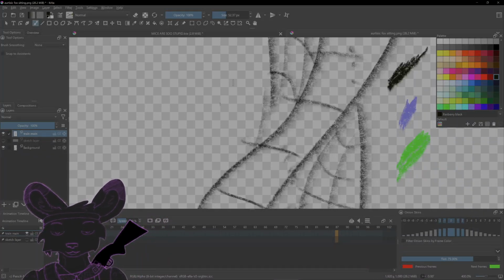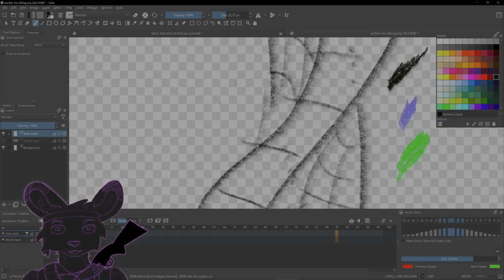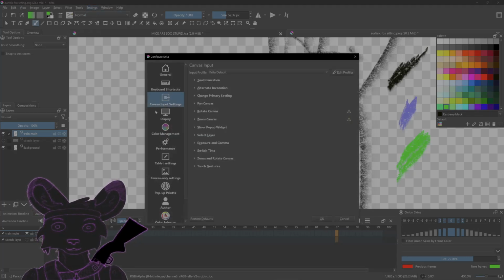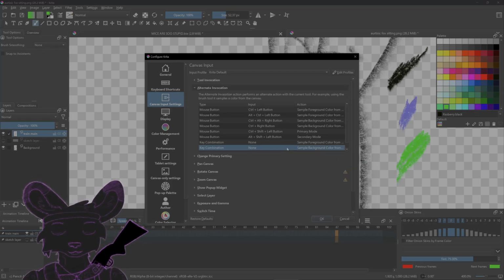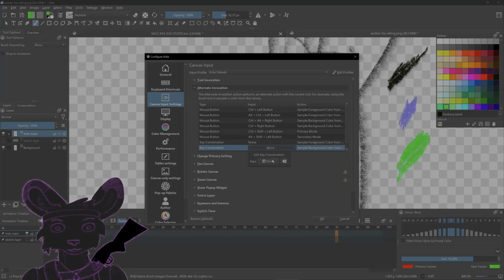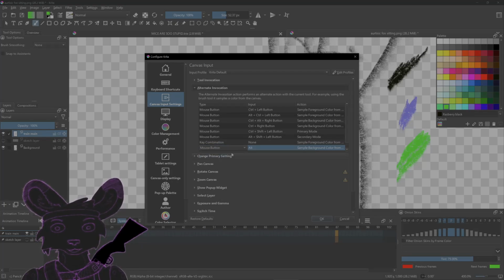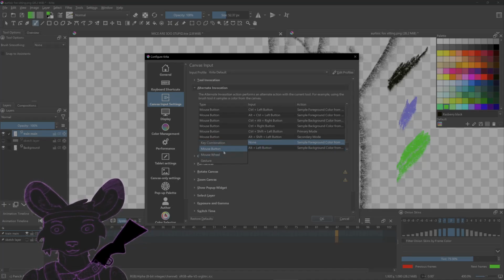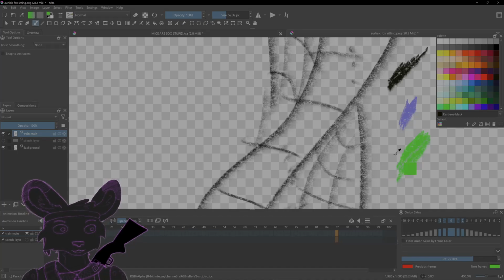KRITA how to change color picker to ALT key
By default krita uses CONTROL to pull up the color picker-
most apps use ALT.
It is confusing on how to change it to alt if you are just learning the app, so here's how you do it!

I did make a mistake in the video when I said you can't change it in keyboard shortcuts- YOU CAN--- but--- it isn't the same as how I did it here using TOOL INVOCTION

invoction means (it- the color picker- is only up when I hold the key down- release alt and it auto returns to whatever tool i was using before)

If you change it with hotkeys it will keep the tool in use even once you release the key. (keep in mind if you have it set to same key for BOTH shortcuts AND invoctions it will use invoction first- so if you want it to be a toggle- first delete or change the invoction combo so it isn't using the same key to same function.)

This applies to various tools- pretty handy I might add! The app is confusing but it does give more control and power this way. I still think it could be less confusing while giving more power but there ya go...

Now if only there was a way to add TRANSFORM tool to invoction list...

Learning new apps is always a dangerous adventure. What will I rant about next? Honestly I feel like I'm about ready to rock, but I keep getting distracted with new problems so we'll see. =D